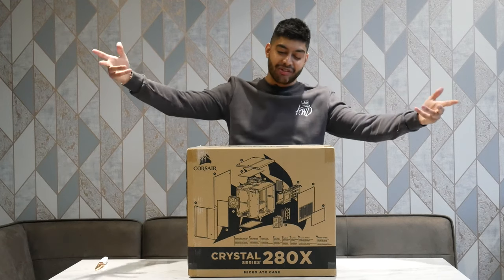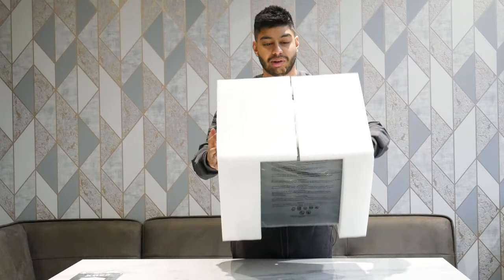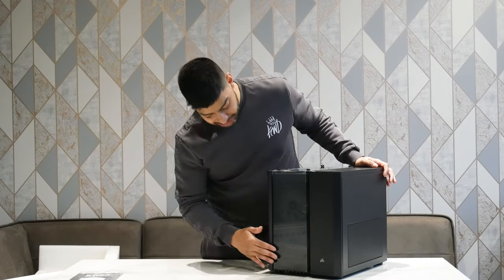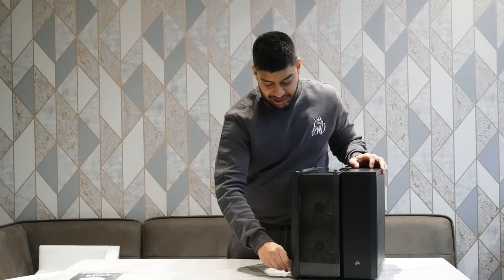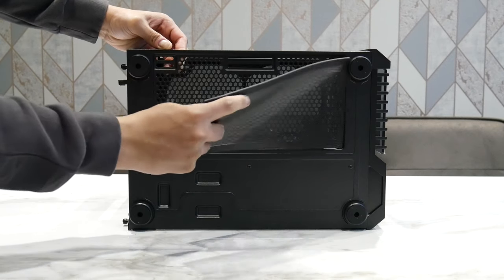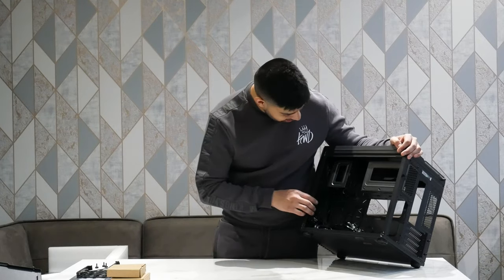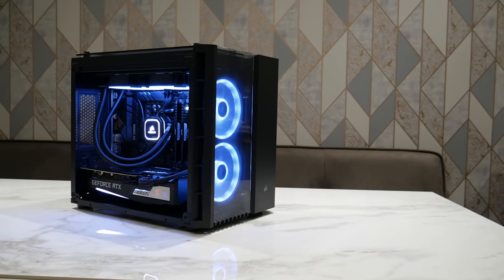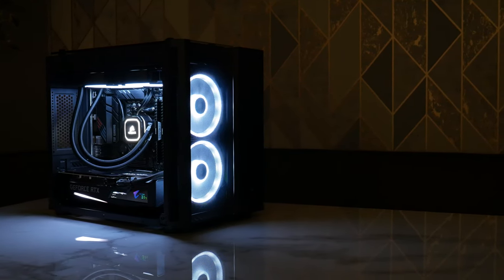Corsair Crystal Series 280X RGB Case Unboxing & Review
This Micro ATX Corsair 280X RGB case is quite pricy, but has evertyhing you would want from a M-ATX case.

View the current price of the Corsair 280X case here with FREE delivery

Timestamps:

00:00 - Intro
00:32 - Unboxing
02:42 - Overview & Features
05:36 - Accessories
10:48 - Build Timelapse
11:51 - Finished Build & Round-Up